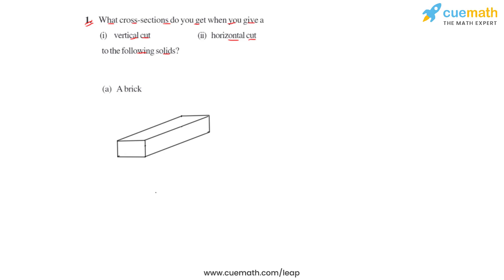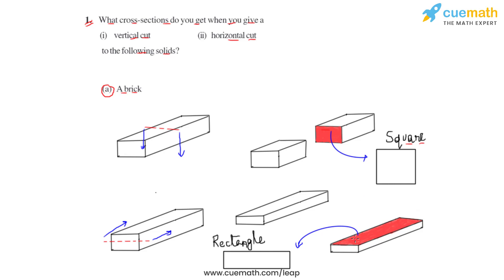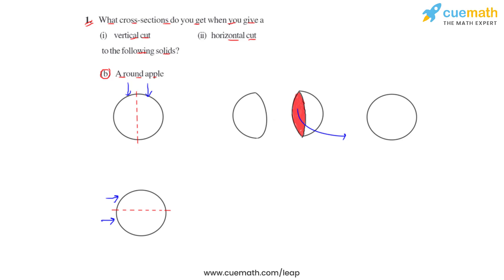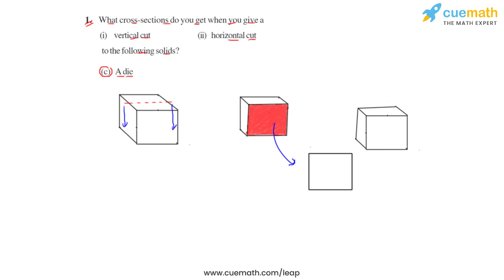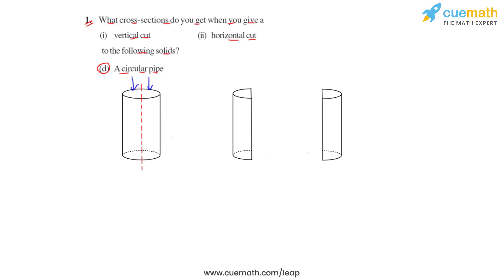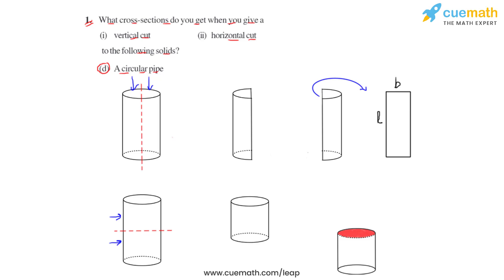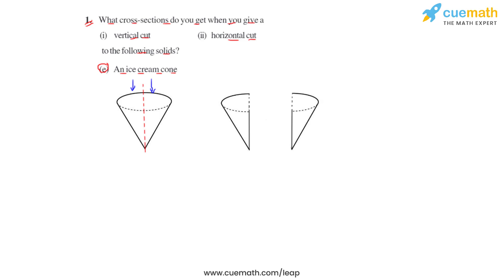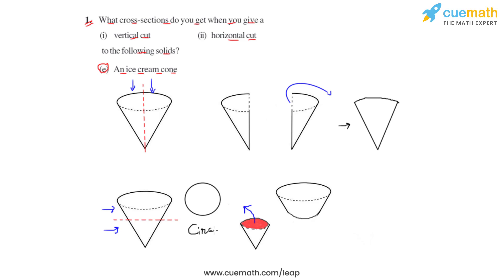Class 7 Chapter 15 Ex 15.3 Q 1 Visualizing Solid Shapes Maths NCERT CBSE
To download pdf of all text solutions for this chapter click here NOW